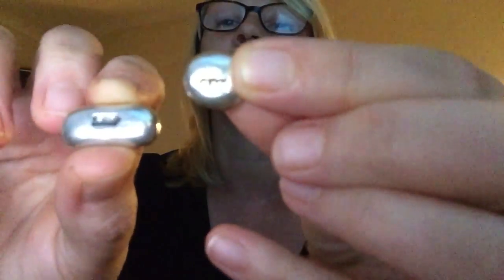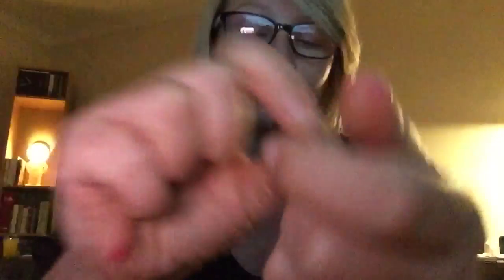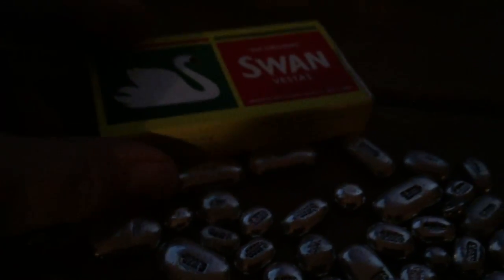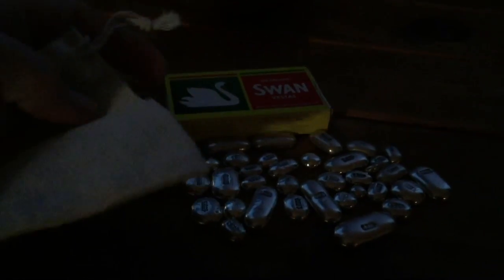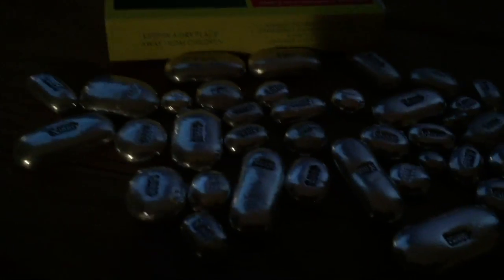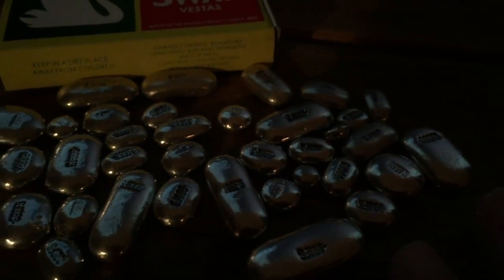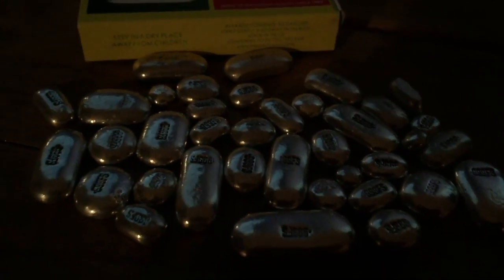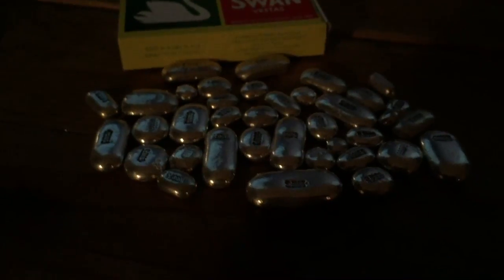Fractionals kids Silver mini stack idea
This video is about Fractionals kids mini silver stack idea